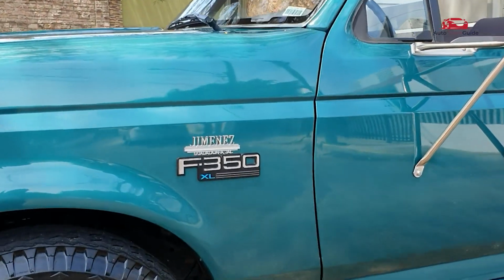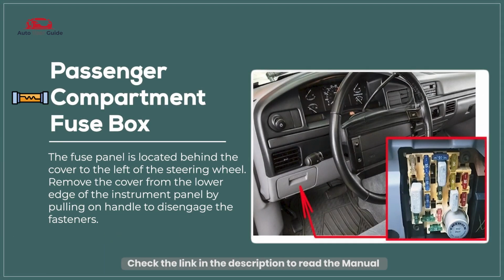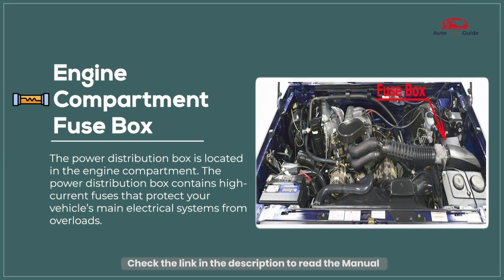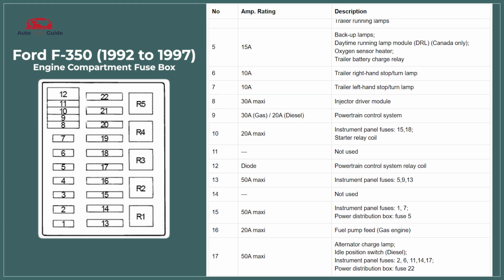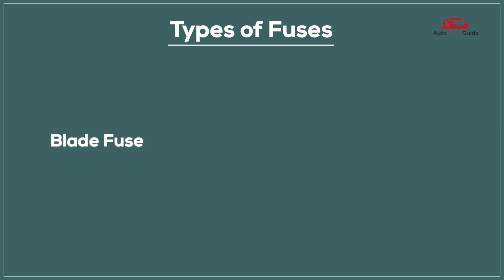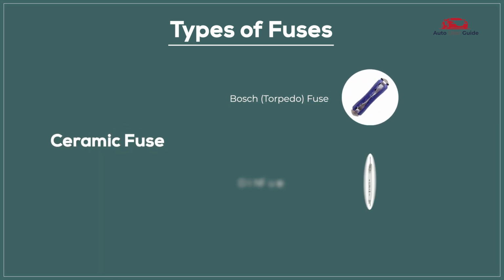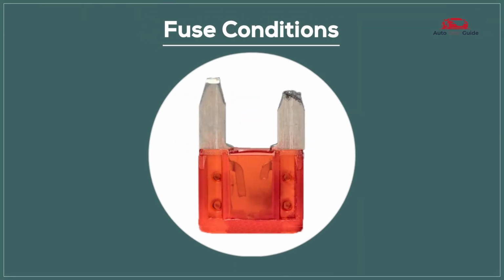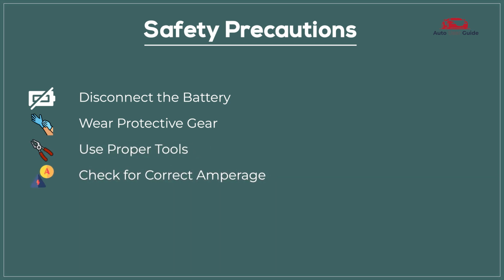Ford F-350 (1992 - 1997) Fuses, Fuse Box Diagrams & Location Guide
Struggling with electrical issues on your 1992–1997 Ford F-350? This video is your go-to guide for locating and understanding the fuse boxes in these classic Super Duty trucks. From headlights to fuel systems, we've got your fuses covered.

✅ What’s Covered in This Video:

Fuse Box Locations – Find the interior and engine compartment fuse/relay panels quickly.

Interior Fuse Panel Diagram – Learn what each fuse does inside the cab, including dome lights, turn signals, and radio.

Under-Hood Power Distribution Box – Identify relays and fuses that control fuel pump, starter, ABS, and more.

Common Fuse Issues – Resolve problems like non-working wipers, blown cigarette lighter fuses, or dashboard light failures.

Fuse Replacement Tips – Step-by-step advice for safely identifying and replacing a blown fuse with the right amp rating.

Whether you're keeping your classic F-350 on the road or restoring one from the ground up, this guide makes electrical troubleshooting easier than ever.

👍 Like This Guide?
Got questions or insights on your F-350? Share them in the comments! 💬